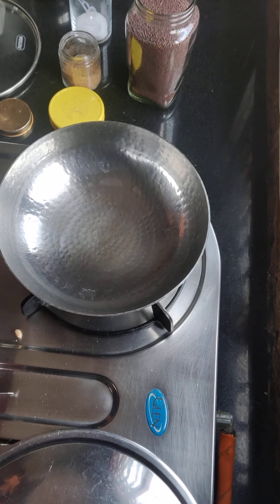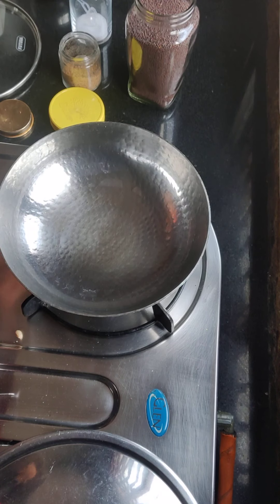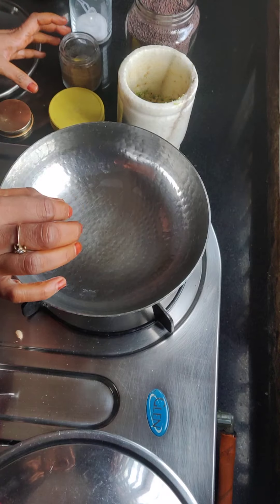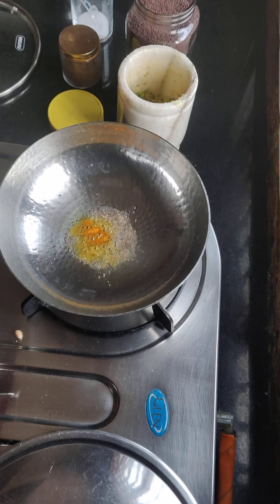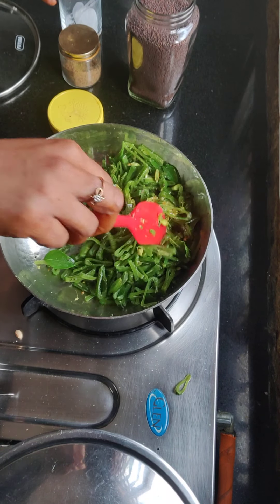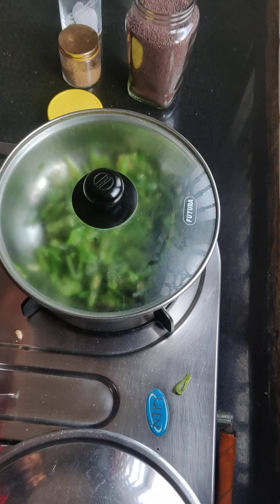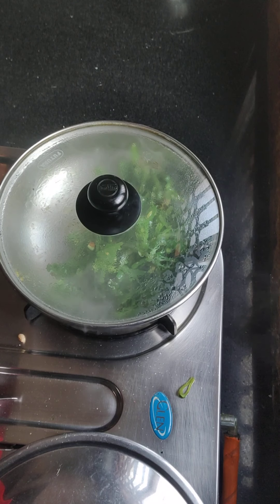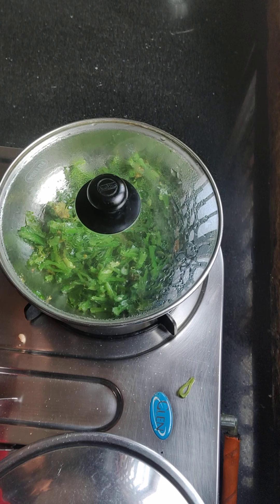sem phalli subzi